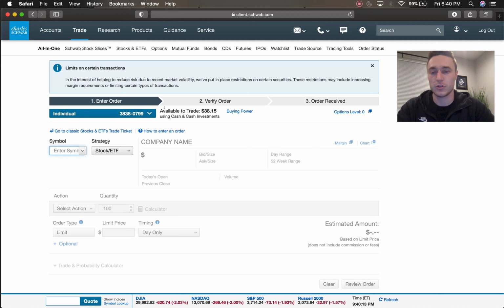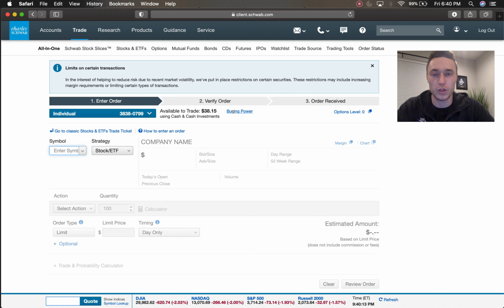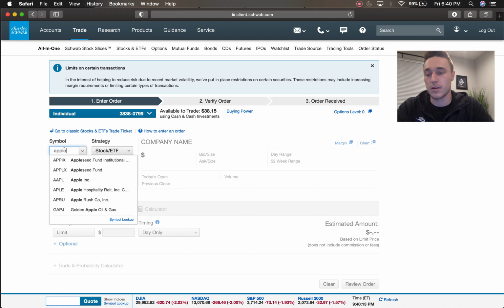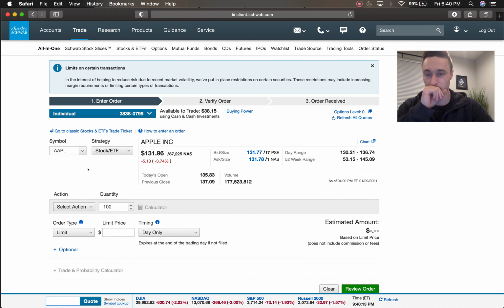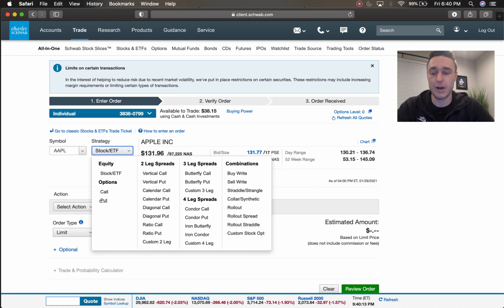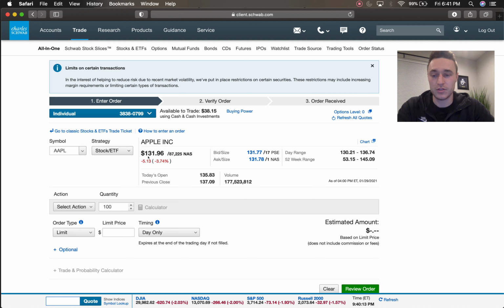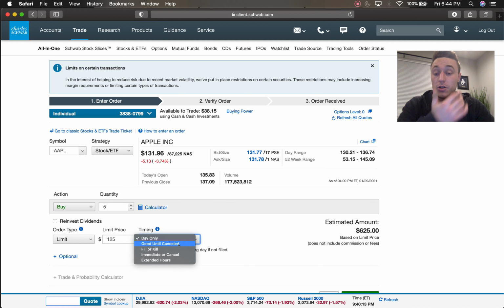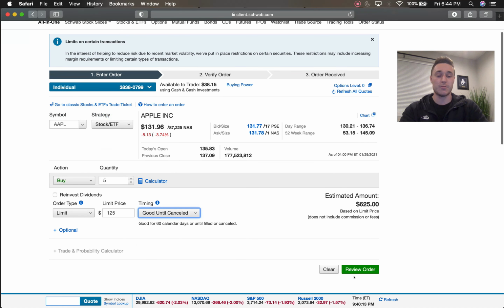How to Buy & Sell a stock!!!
If you have never bought or sold a stock before, this is a perfect introduction! Shown on Charles Schwab (brokerage). If you need help setting up an account, Takes 10 minutes! You can refer to my first video on how to do that!

01:40 Lets get started!
04:30 Market Order vs Limit Order
07:00 Selling
08:15 Calls and Puts teaser

Good luck, I am here to help educate and if you have any questions, leave them in the comments below!

Also, it takes about 4 business days after you link your bank account and transfer funds for it to show up in your account and be able to use it!